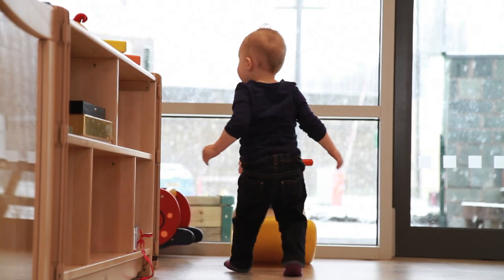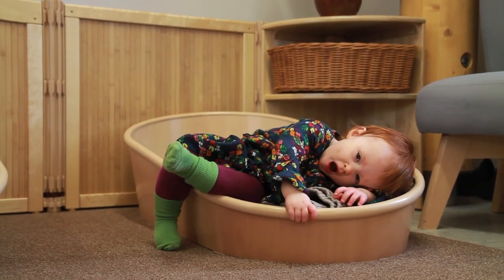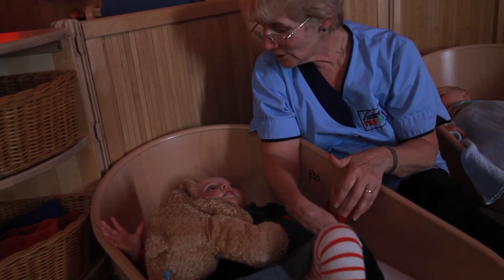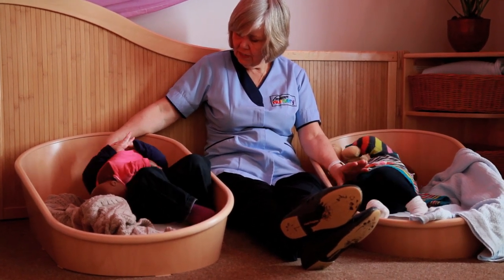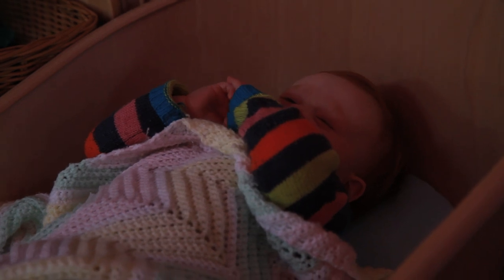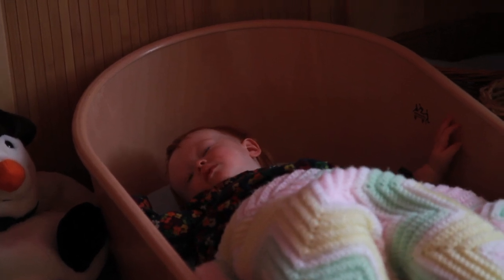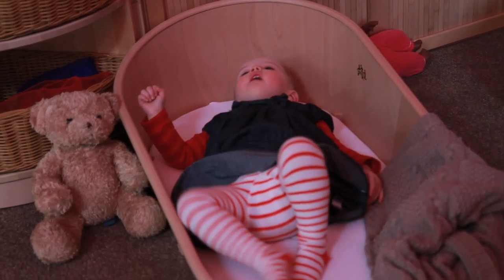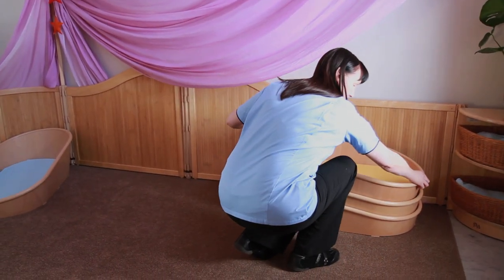The Dream Coracle at Northumbria University Nursery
What happened when Northumbria University Nursery switched from cots to Dream Coracles? Siren Films visits the nursery to see how the Coracles are accepted by the children and find out what staff and parents think. The film also explores how the Dream Coracles give children greater independence and security.